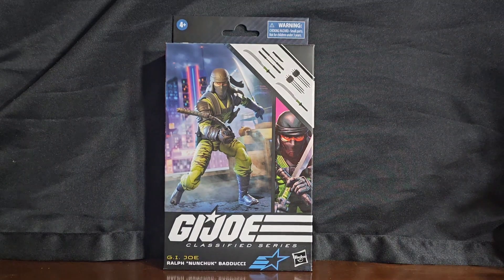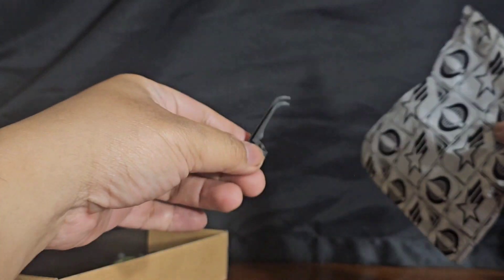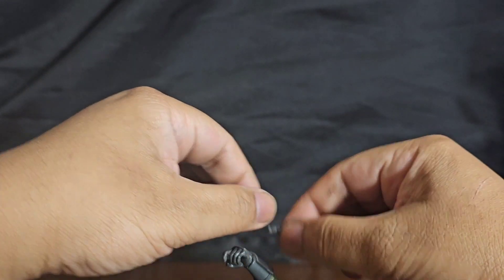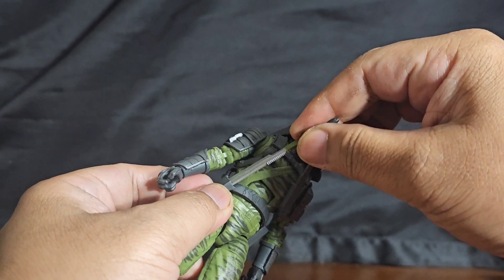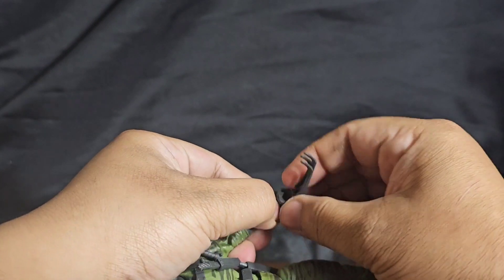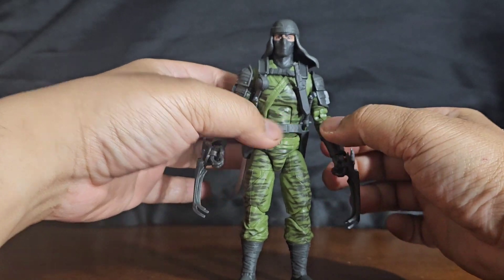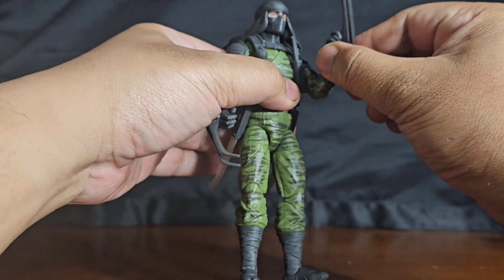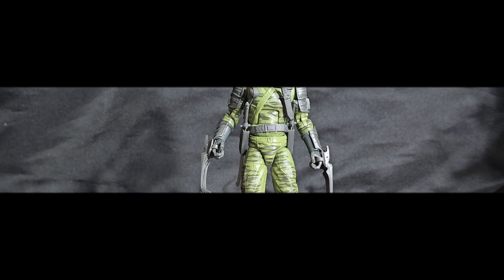G.I. JOE Classified 80 Ralph "Nunchuck" Badducci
Showcasing my G.I. JOE Classified 80 Ralph "Nunchuck" Badducci